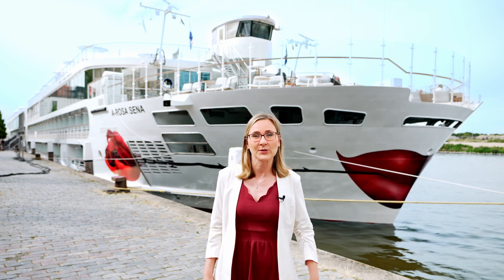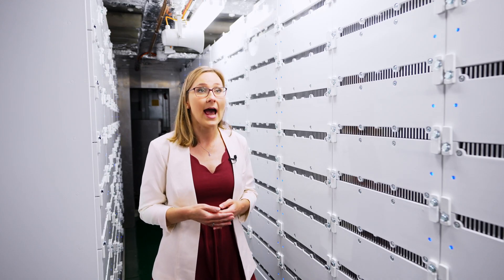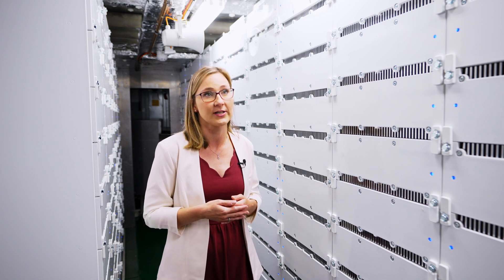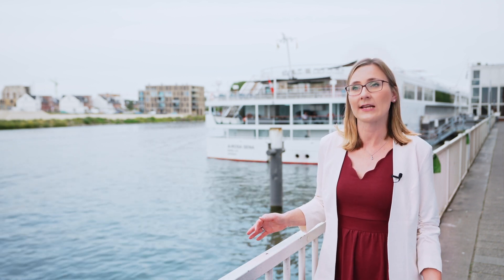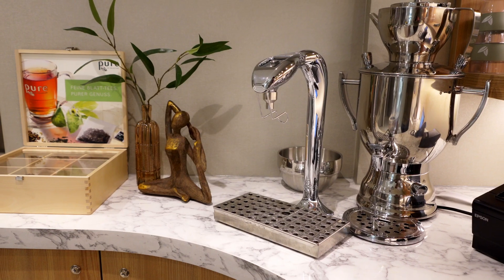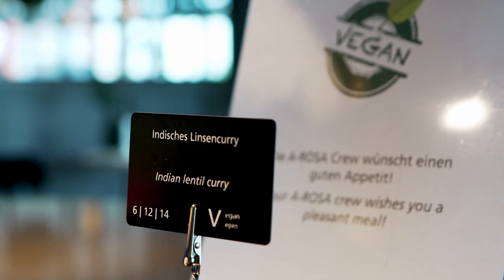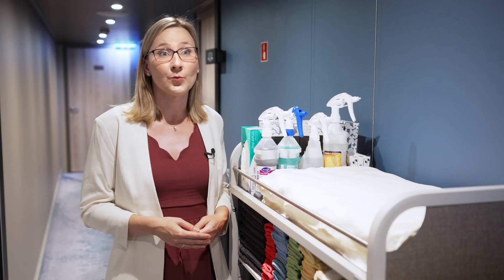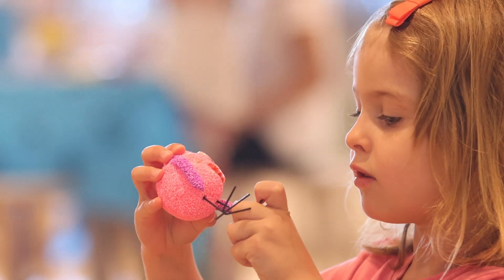Sustainable Measures Onboard A-ROSA SENA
In June 2022 A-ROSA’s newest fleet member, the A-ROSA SENA, entered service on the Rhine. The truly unique E-Motion Ship features a hybrid propulsion system, which means it has both diesel and electric engines. A large battery enables the so-called peak shaving and temporarily purely electric driving. This allows A-ROSA SENA to dock in ports almost silently and without producing local emissions. In addition to further technological novelties such as an exhaust heat recovery system, the ship is characterized by a thoughtful and modern interior design as well as a high-quality culinary program, which provides guests with the perfect space to relax and recharge. Its innovative concept earned the A-ROSA SENA the 1. Place at the 2022 German Awards for Sustainability Projects in the category “Service – Transportation” as well as a Green Award certification in Gold. A-ROSA Sustainability Manager Sandra Wendland takes you on a tour aboard A-ROSA SENA and introduces you to many of the E-Motion Ships sustainable measures. Enjoy!